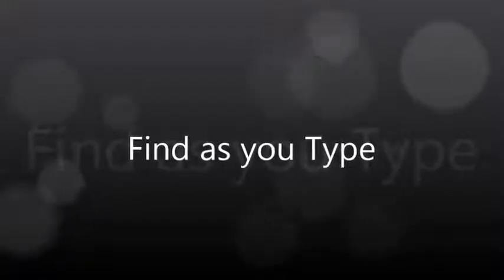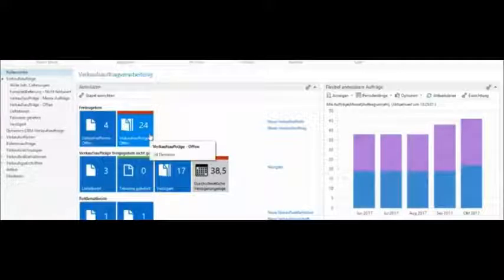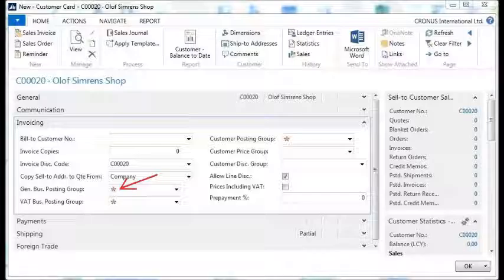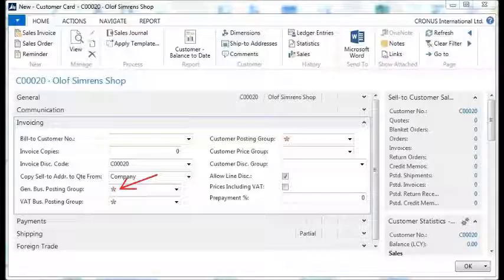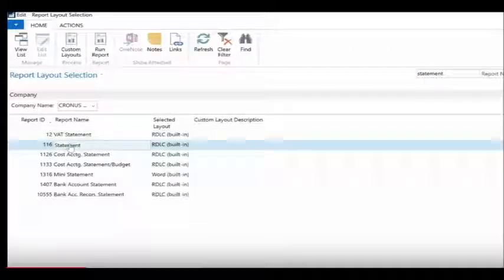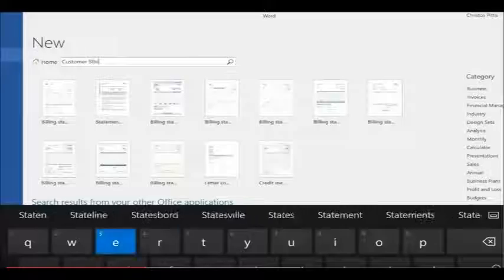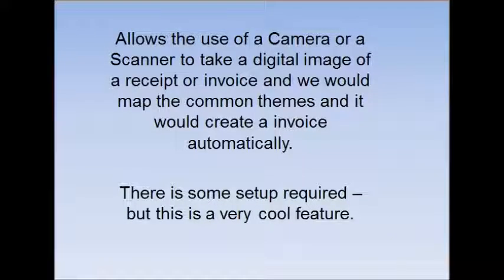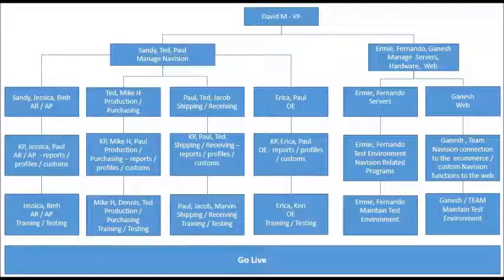Planning Meeting 2016